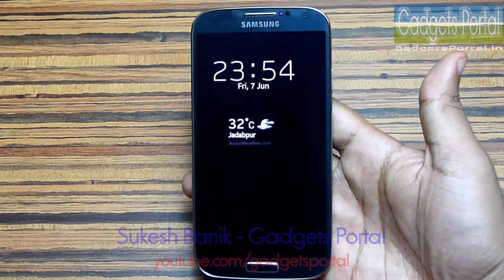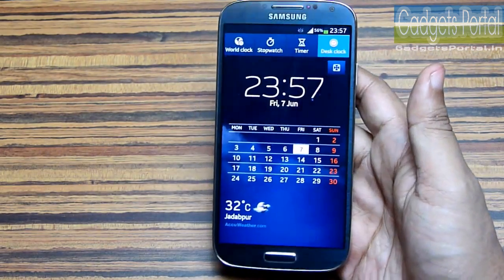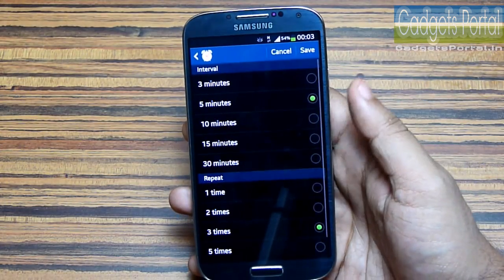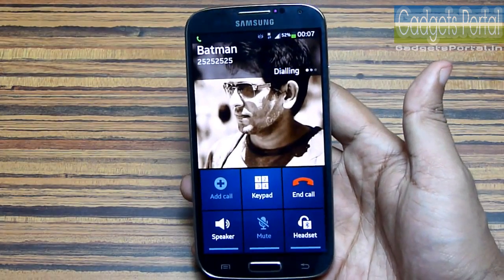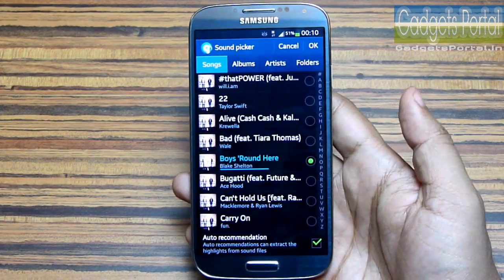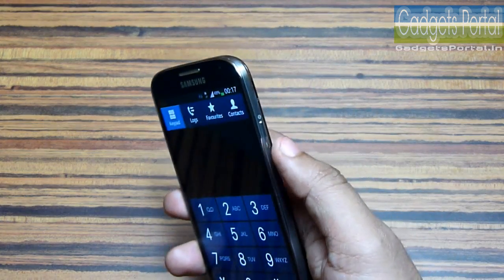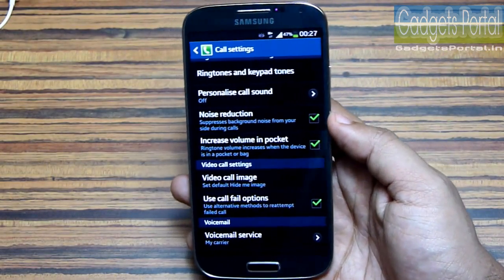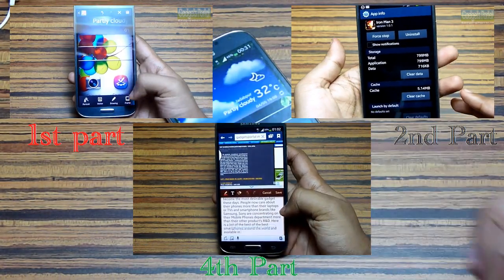Samsung Galaxy S4 TIPS and TRICKS - Part 3, Review by Gadgets Portal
This is the 3rd part of the Tips & Tricks review series on the awesome Samsung Galaxy S4. In this part, I have shown you the hidden tricks & features of the clock & dialer of this phone. Hope you will find this helpful.